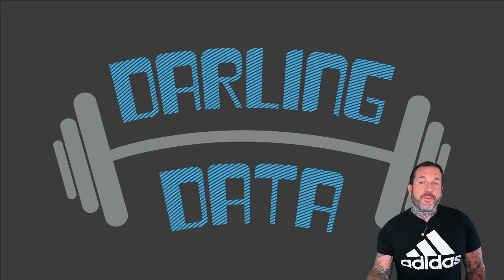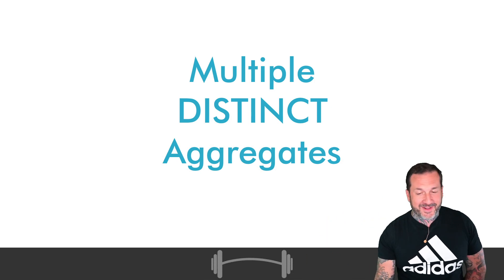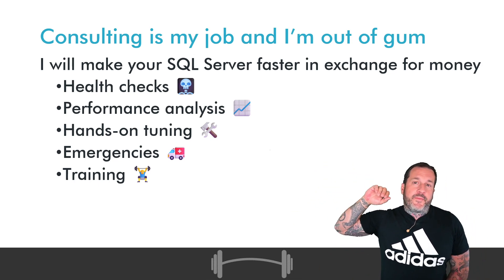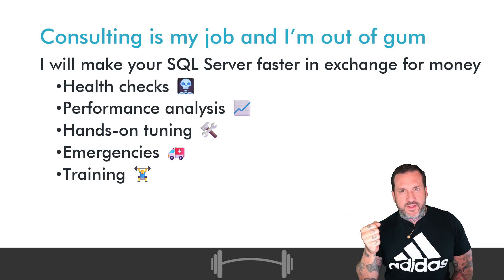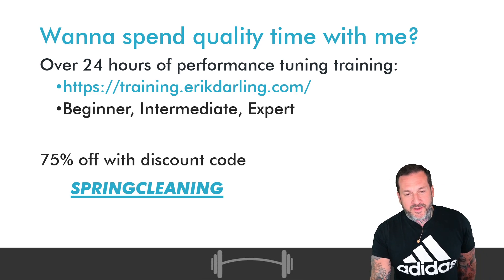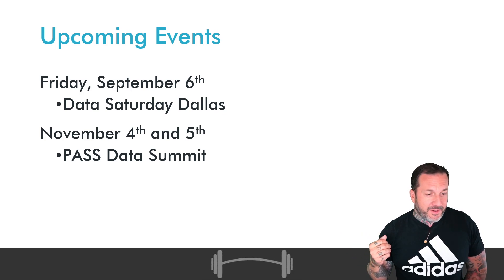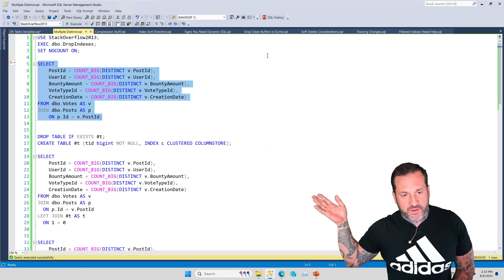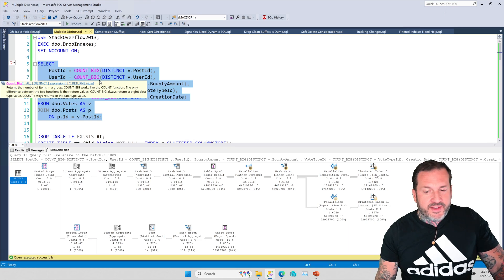Multiple DISTINCT Aggregate Performance In SQL Server